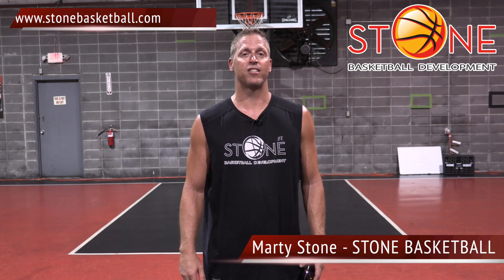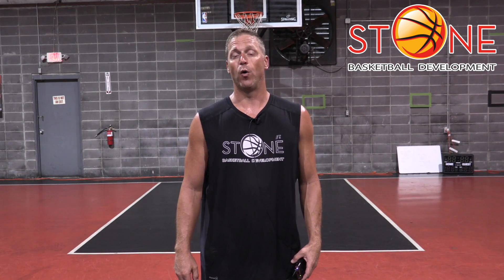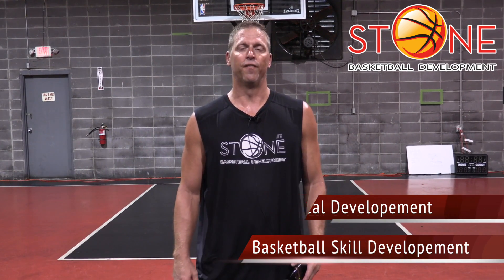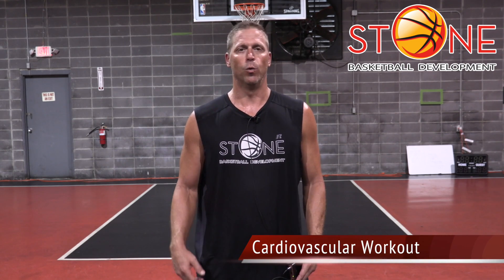Marty Stone of STONE BASKETBALL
Marty Stone speaks about STONE BASKETBALL Development. Listen to Marty as he explains what happens when you choose to get the STONEeffect